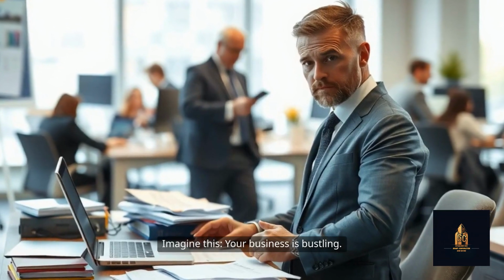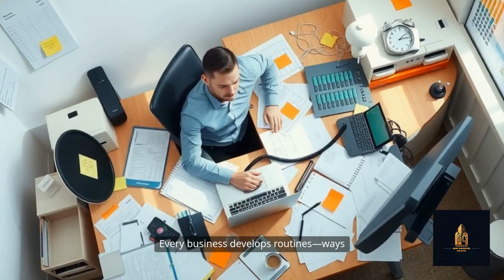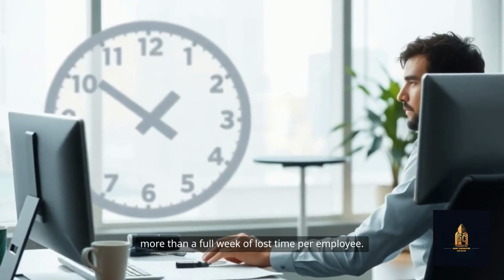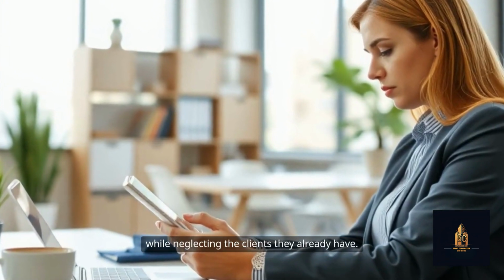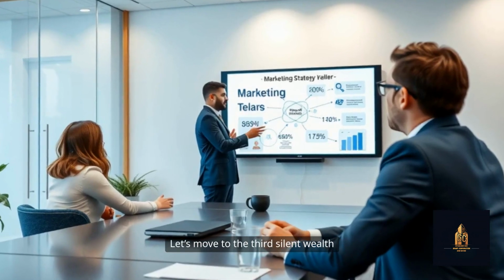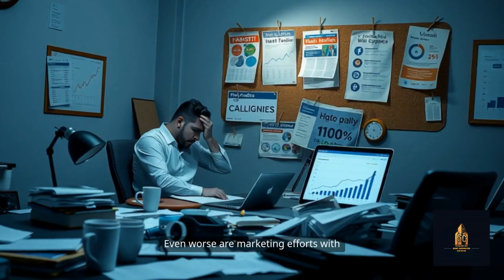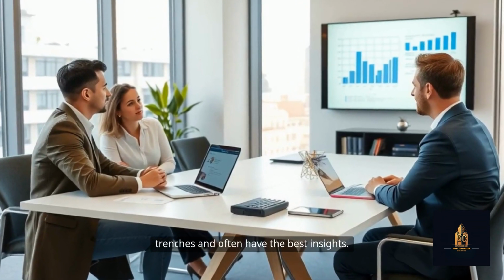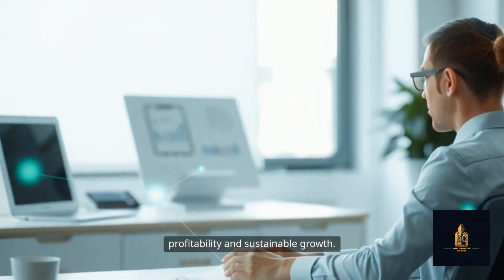⚠️ Your Business is BLEEDING Money! (The Shocking Truth)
Description: Is your business secretly losing profits? We reveal the #1 "Silent Wealth Killer" most entrepreneurs overlook! Stop the drain NOW! Learn how to identify and fix it. Ready to take control of your entrepreneurial journey? Get your roadmap to success with our "Entrepreneur's Path Master Guide" Watch to protect your bottom line!